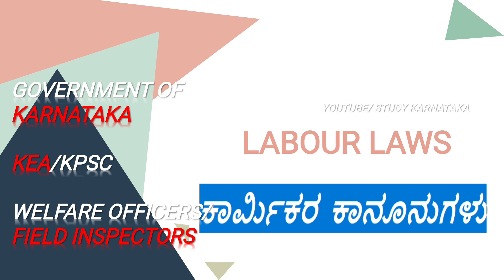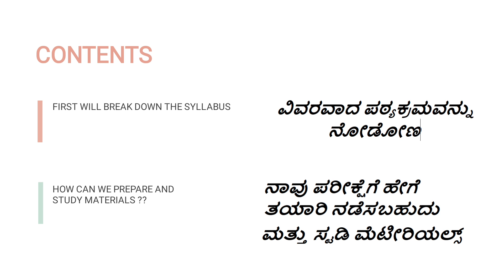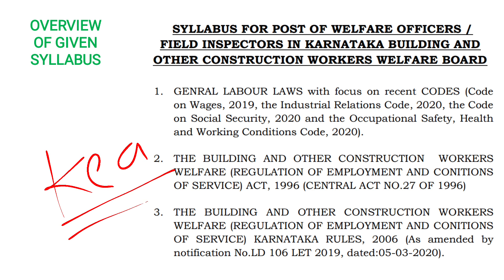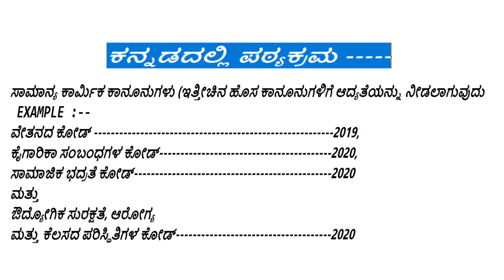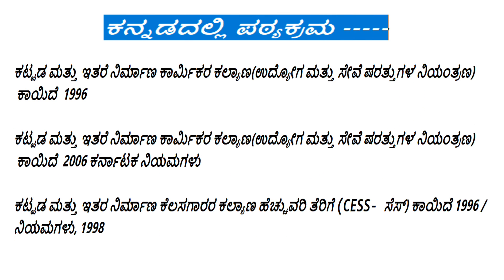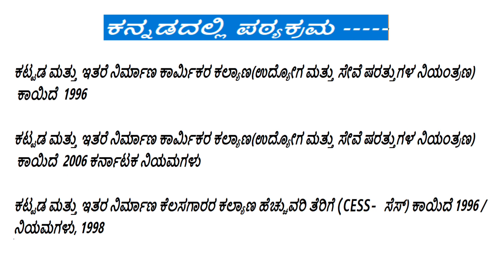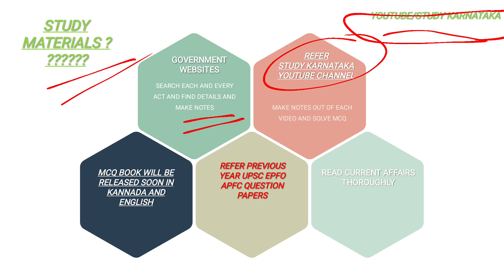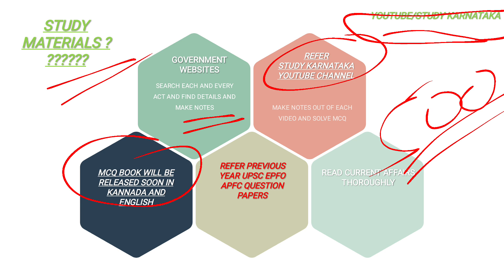KEA LABOUR WELFARE OFFICER & FIELD INSPECTOR SYLLABUS|kea ಕಲ್ಯಾಣ ಅಧಿಕಾರಿಯ ಪಠ್ಯಕ್ರಮ (2023)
WATCH PREVIOUS YEAR QUESTIONS ON SCIENCE FOR GROUP C